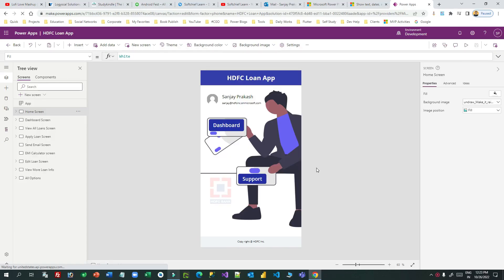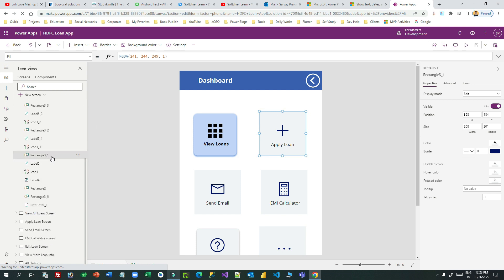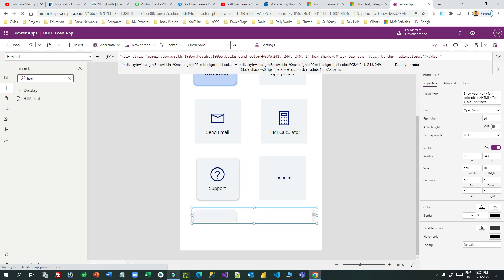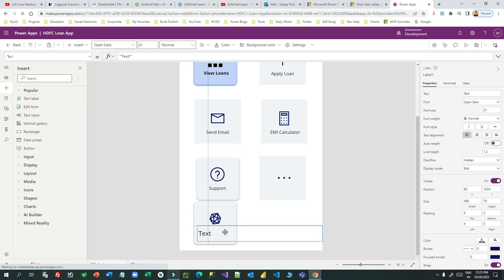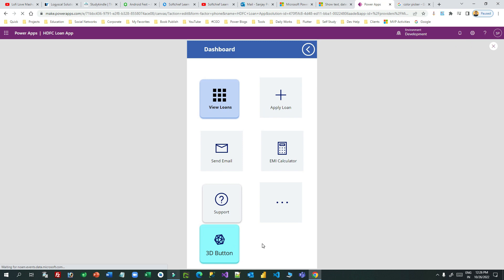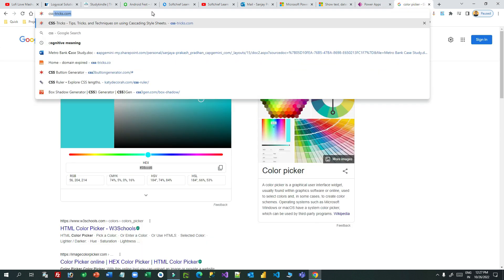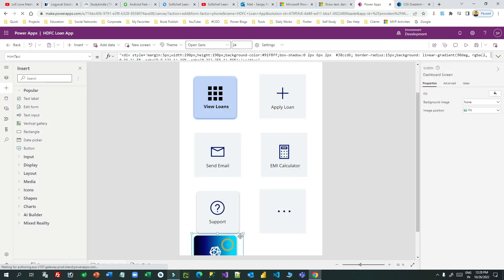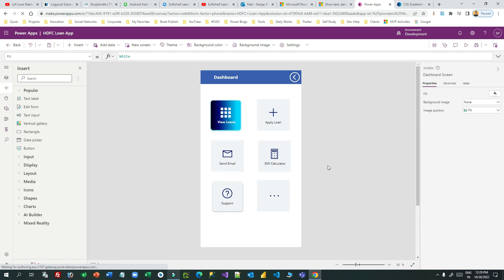Apply CSS in Canvas App using HTML Text Component and Design 3D UI for Canvas app like Box Shadow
This video explains the below points on Dynamics 365 Customer Engagement CRM: Apply CSS in Canvas App using HTML Text Component and Design 3D UI for Canvas app like Box Shadow